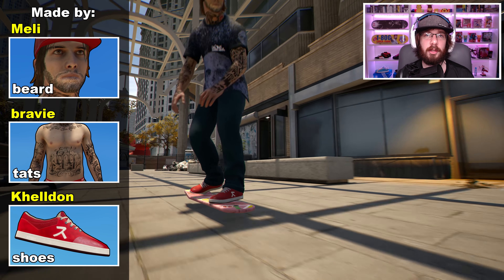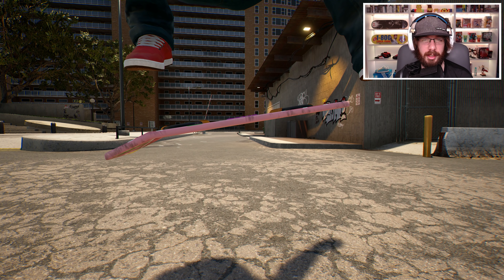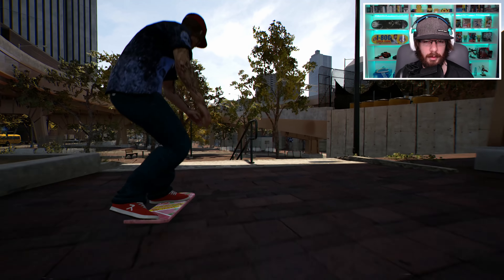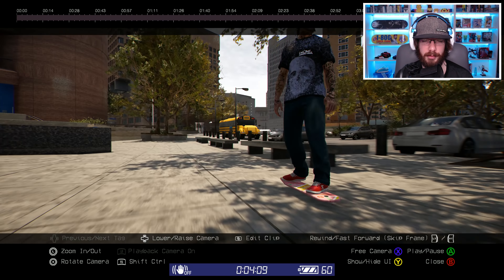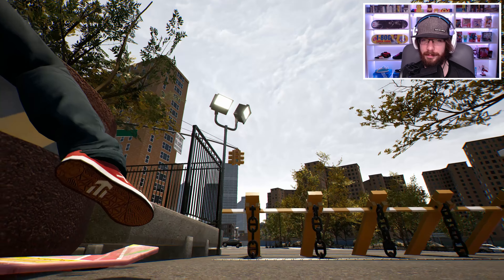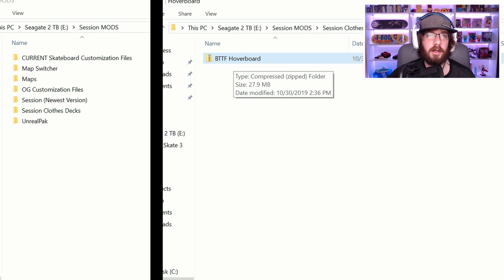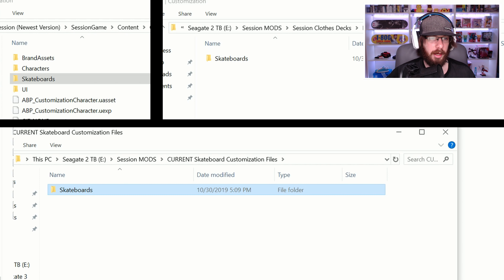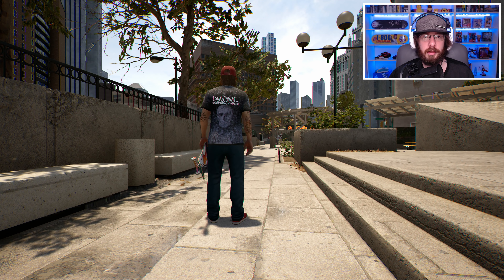Awesome HOVER BOARD in Session & How To Install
FIND GEAR. MAPS, & MORE:

Session Modding Discord Servers
ILLUSORY

Today, we are looking at the Back to the Future Hover Board mod in Session made by Khelldon.